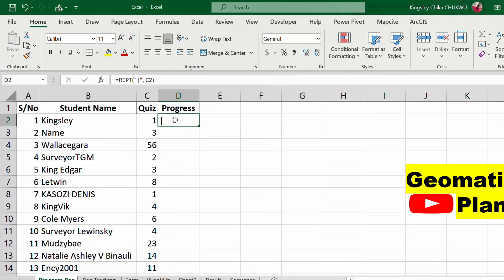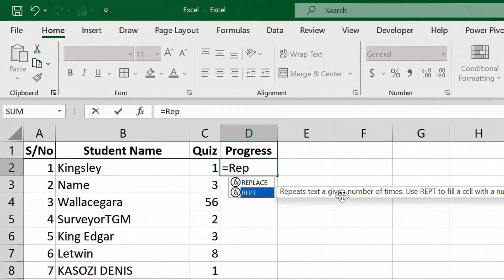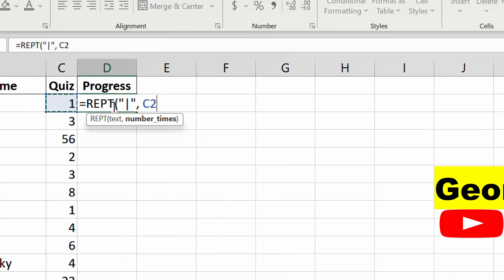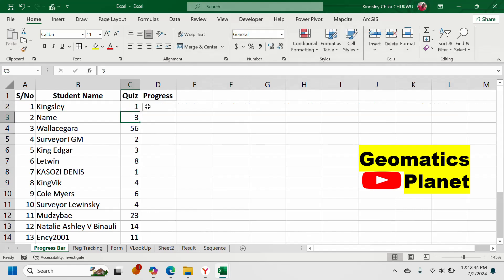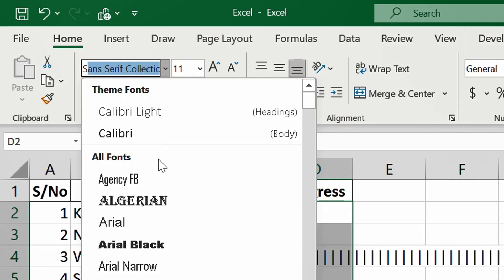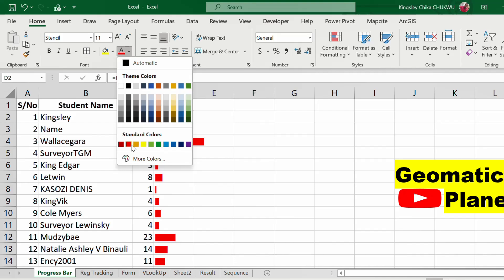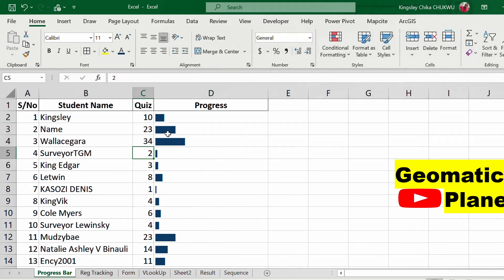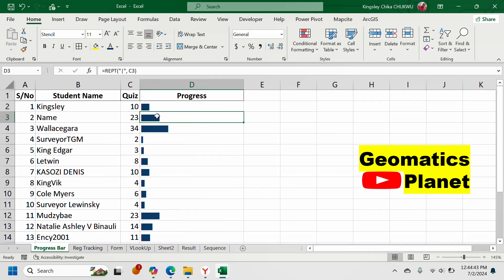Creating a Progress Bar in Excel Using the REPT Function and Stencil Font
Transform your Excel spreadsheets with a custom progress bar using the REPT function and Stencil font!
In this tutorial, we'll show you how to create a dynamic progress bar that visually represents data in an engaging and easy-to-understand format. Perfect for both beginners and advanced users, this guide provides practical examples and clear instructions to help you enhance your Excel skills and data presentation.